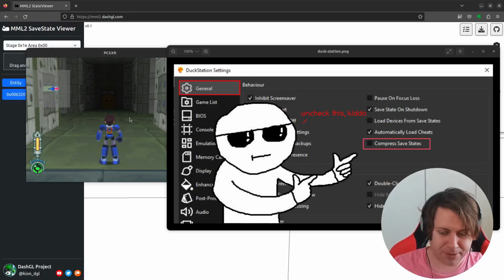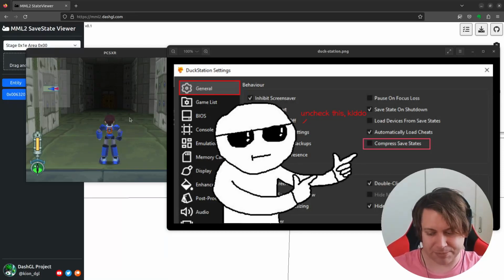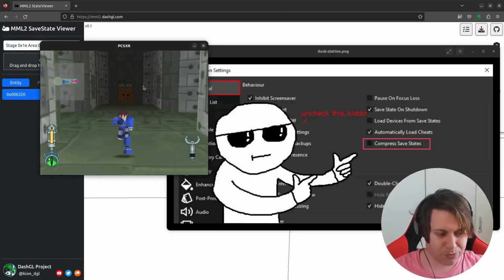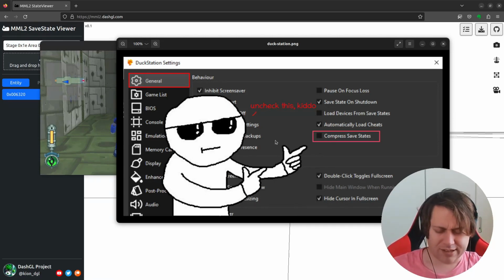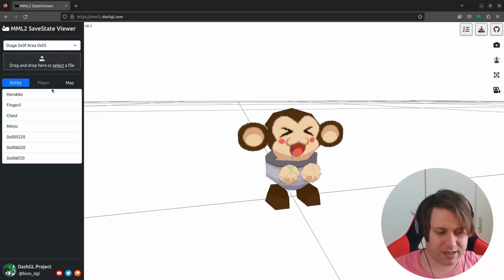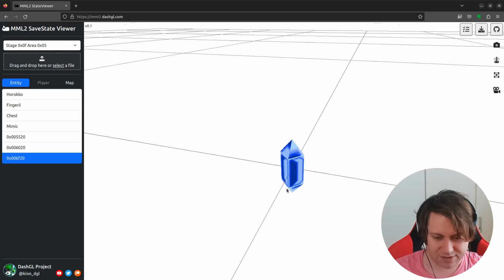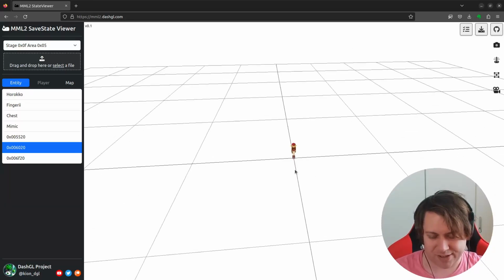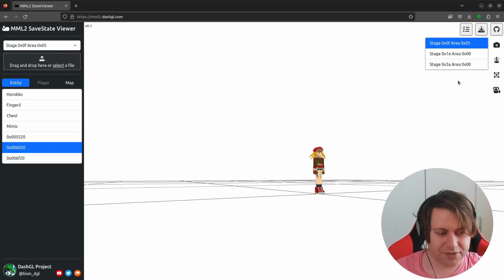MML2 Save State Viewer v0.1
Release notes for version 0.1 of the Megaman Legends 2 Save State Viewer available